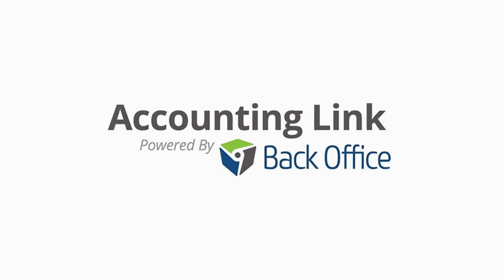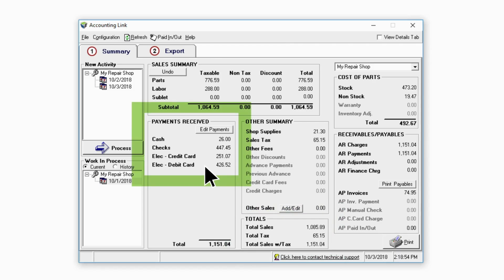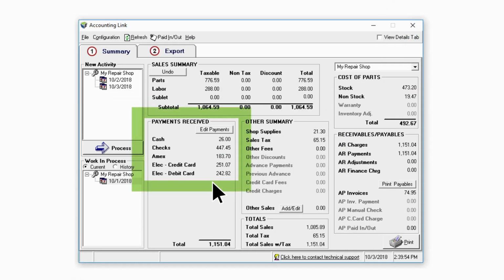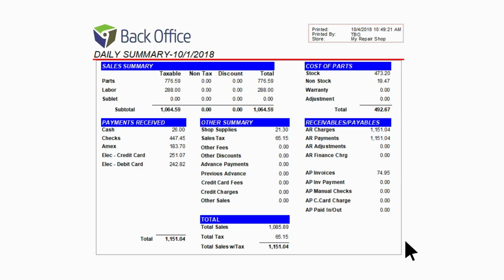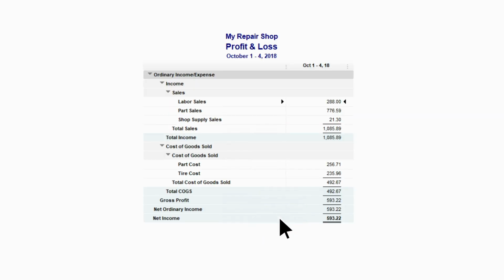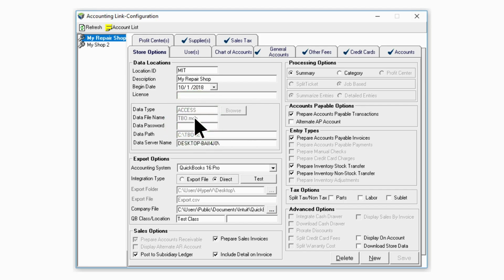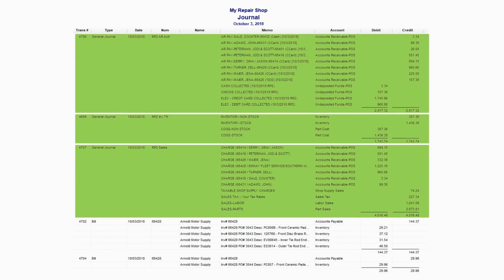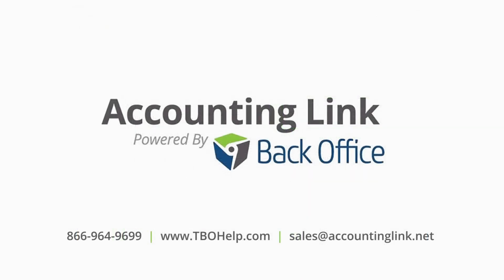Mitchell 1 Manager SE – Accounting Link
Accounting Link is a valuable integration tool that helps shops streamline their accounting processes. It acts as a bridge between the Manager SE and your accounting software, such as QuickBooks, to ensure accurate and efficient financial management.

It automatically transfers financial data, such as invoices, payments, parts and labor costs from Manager SE to your accounting software. This reduces manual entry and minimizes errors.